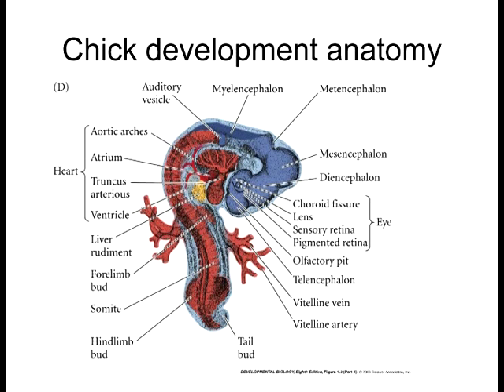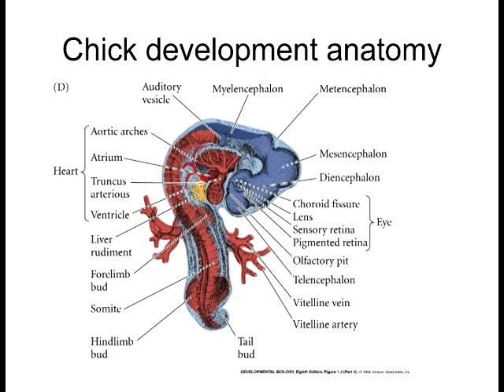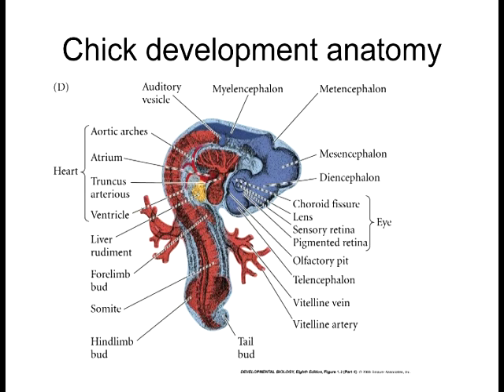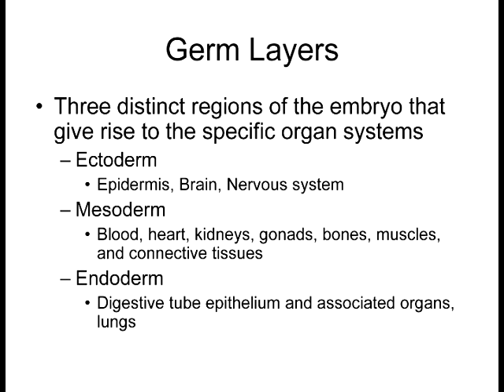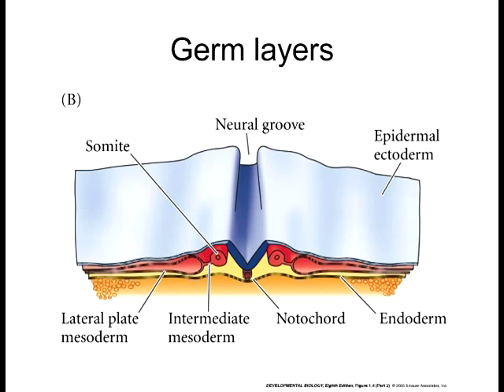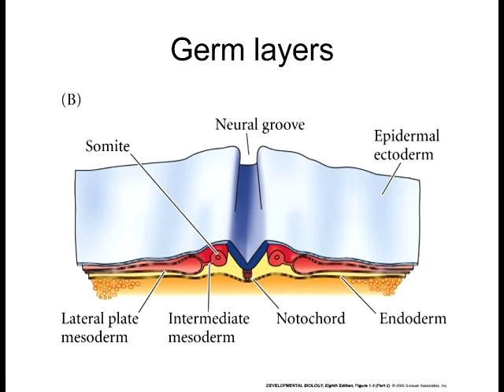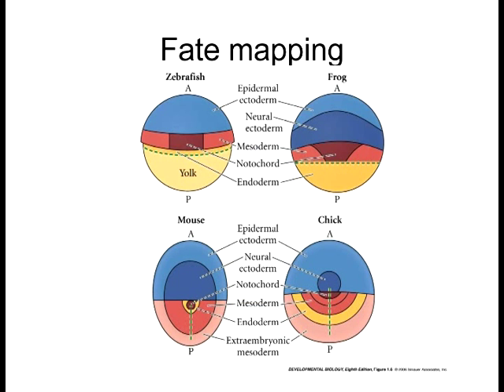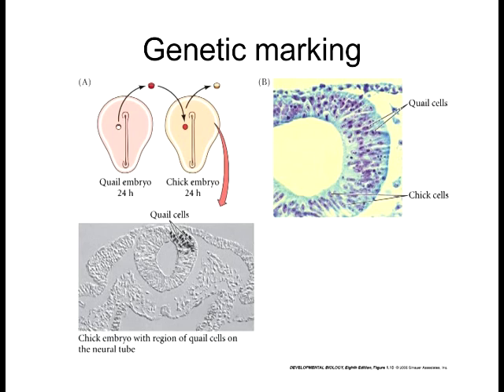Lecture 1 Fate Mapping